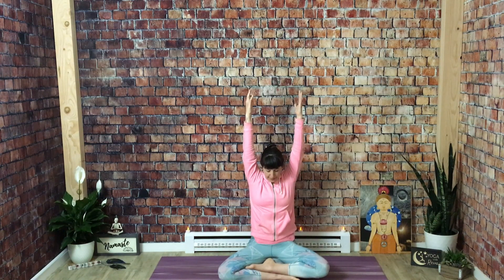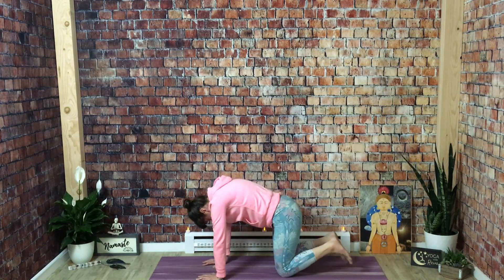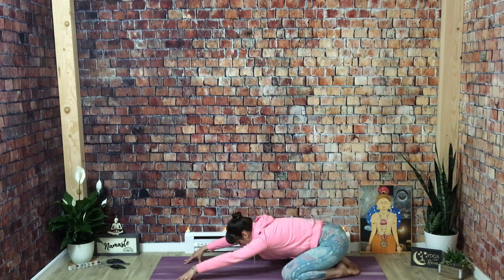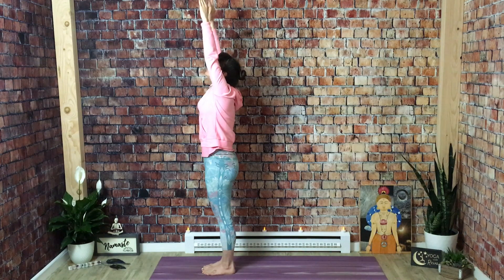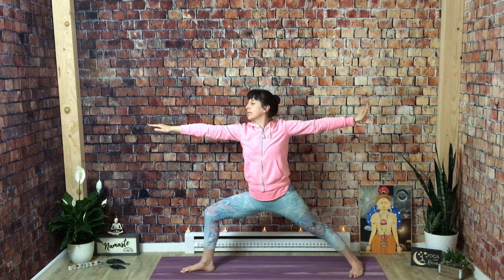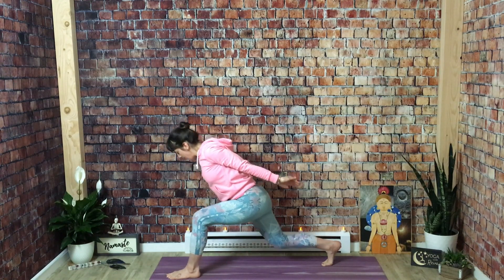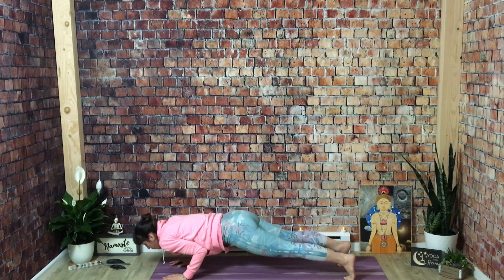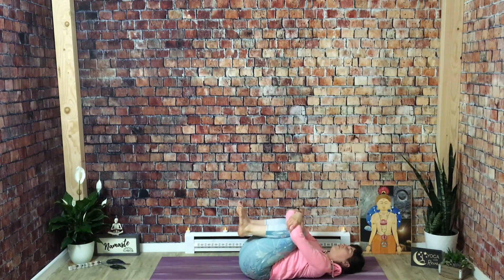30 Minute Short Yoga Sequence 2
This is a short gentle flow meant for ALL levels. Take a little time out of your day to let the thoughts slip away. Get into your body and out of your head.

If you would like to work with me more regularly, join my private Facebook Group Cyber Sanctuary! I go Live 2X a week with a brand new class from wherever I am traveling. I am finding the most beautiful locations and taking you along on the adventure!

Whether you are new to yoga and want to learn the basics or, have practiced for many years and want to fine tune, a private session might be just what you need! I have studied many styles of yoga including Vinyasa, Hatha, Yin, and Restorative. I also specialize in back injury rehab and prevention as I was able to heal myself from a broken spine using my yoga practice. This magic seriously works if you are willing to put in the time!!

Posture Purrfect is a journey in which we will focus on one pose each session. I'll show you safely how to get in and out of the shape as well as provide helpful modifications and ways to adjust to meet your anatomy's specific needs.

You will learn the benefits of each asana on a physical AND energetic level. I will also tell you any contraindications or things to be mindful of. It's "purrfect" not perfect because we are exploring sensation in the body rather than what we think the shape should look like.